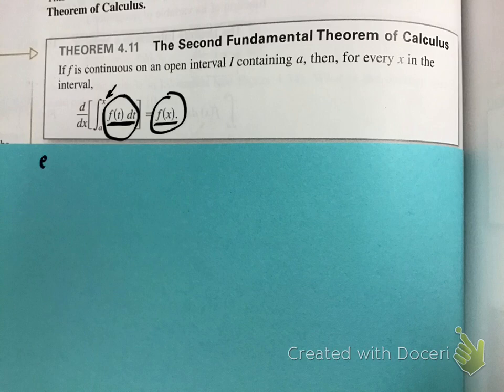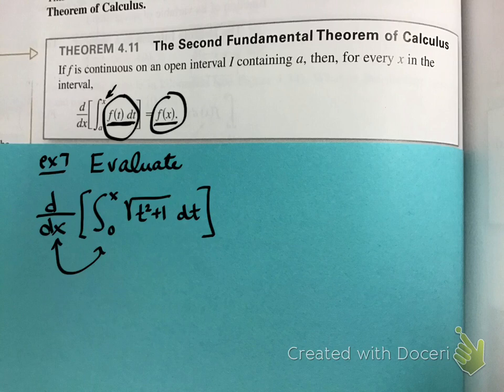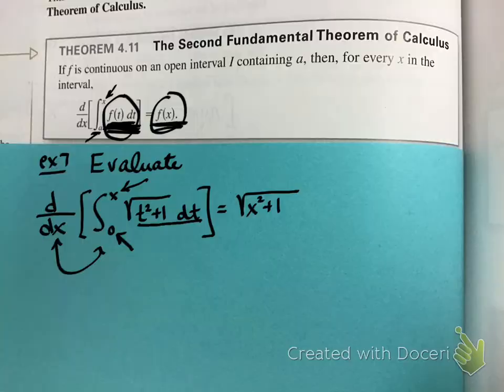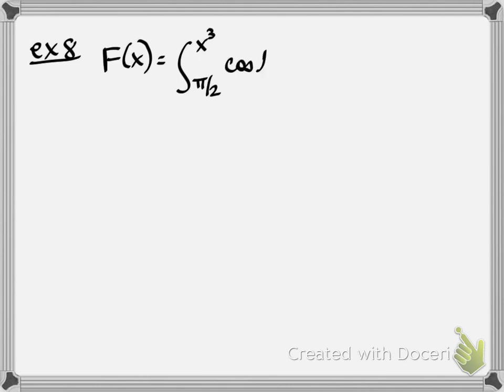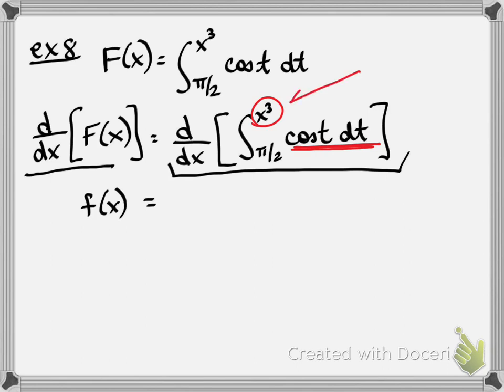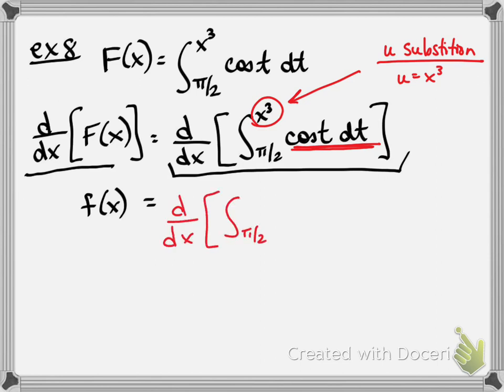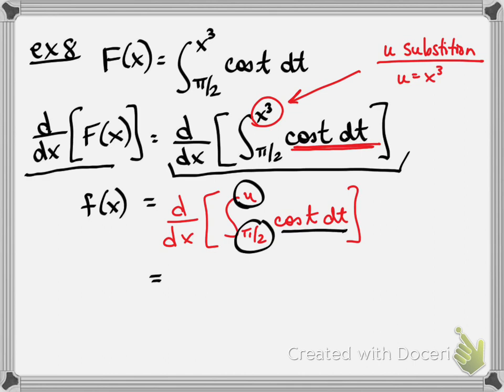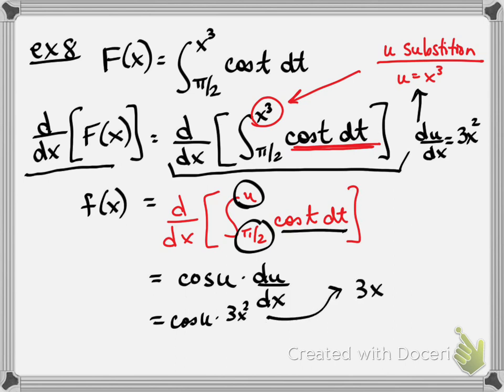Calculus 4.4 continued